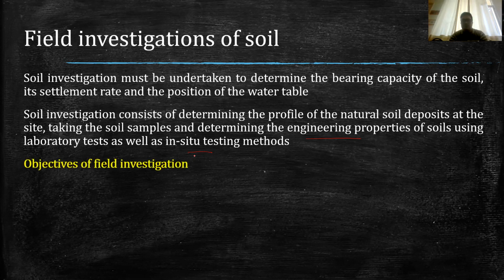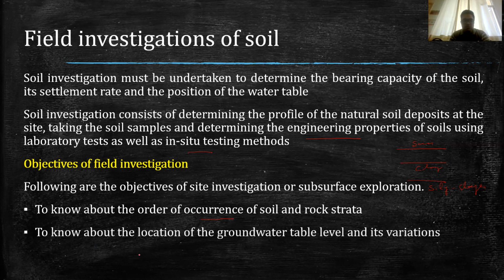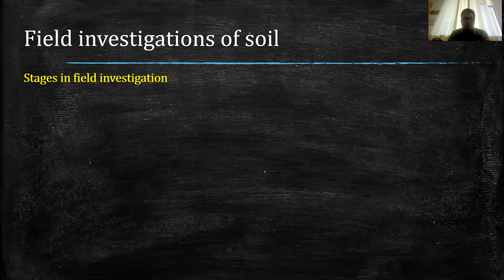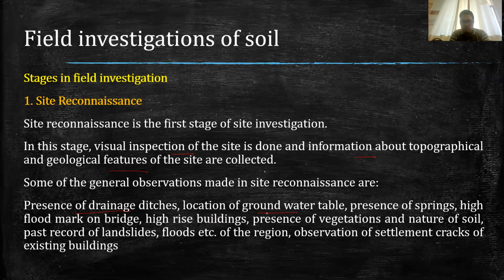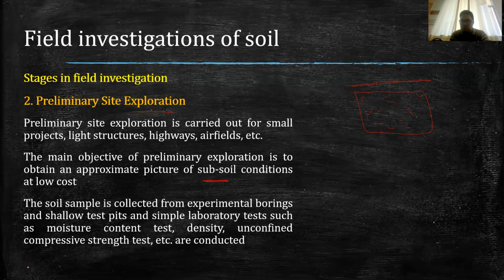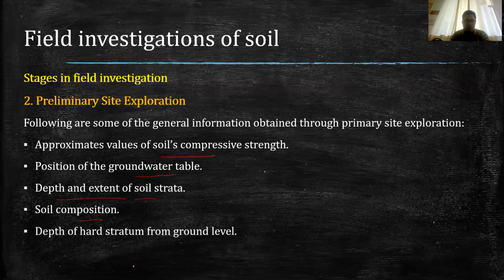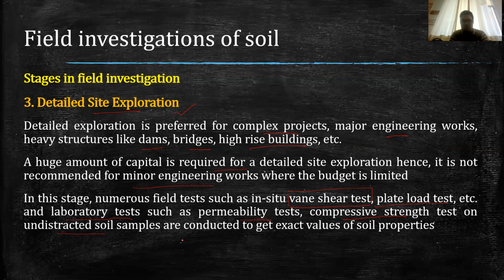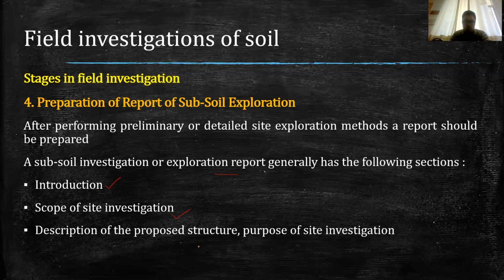Lecture 5 Part 4 Theory of Foundation design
In the video, soil investigation, its objectives, stages of soil investigation are discussed.